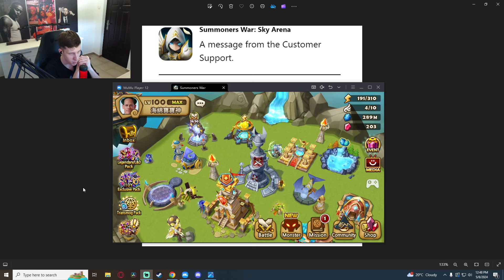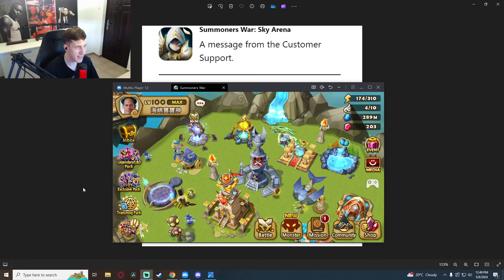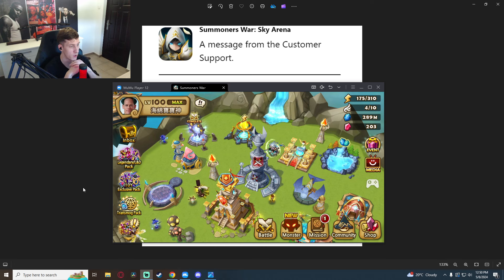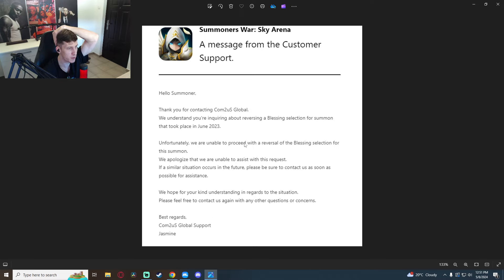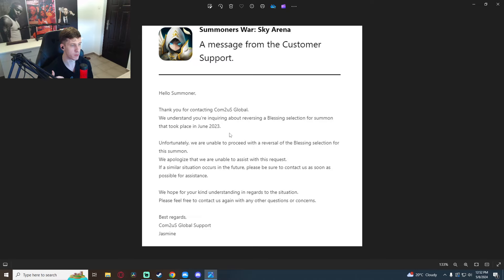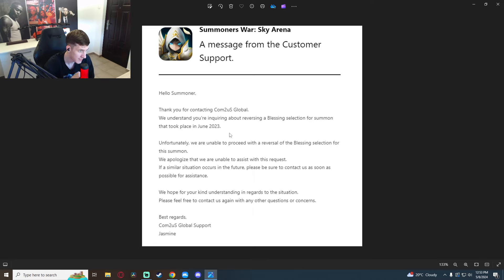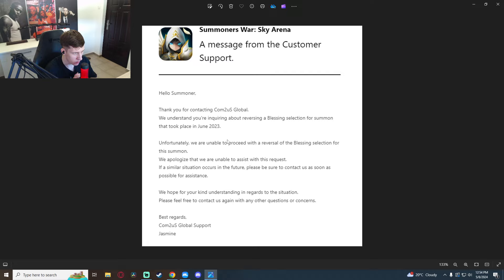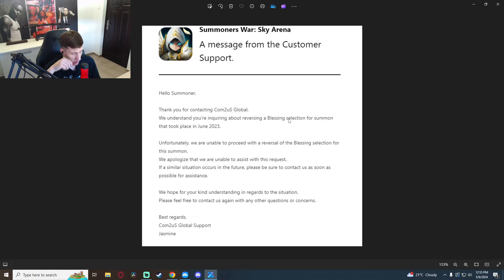I Didnt Know Com2uS Could Do This (Summoners War)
- Also join discord to see all the newest announcements and videos, and also when i go live on twitch!